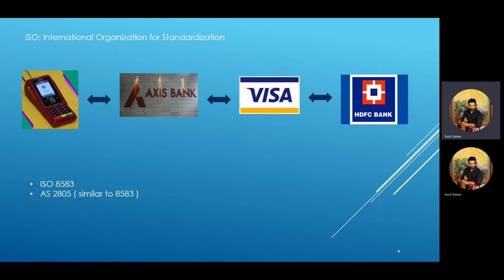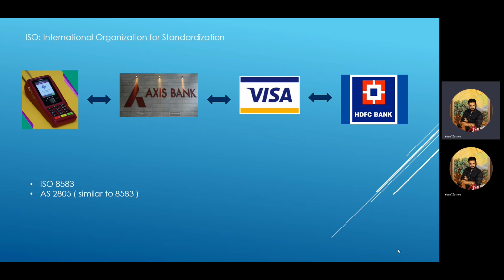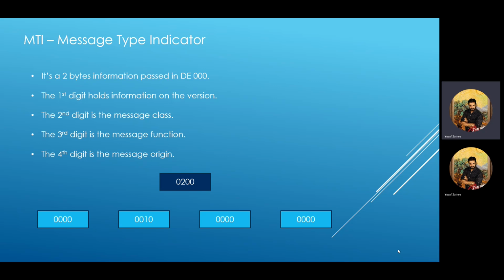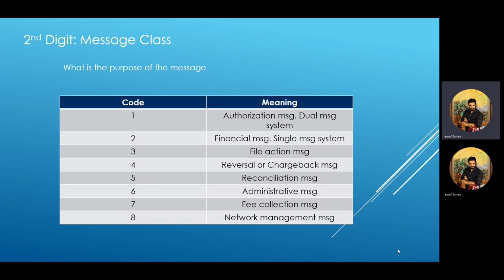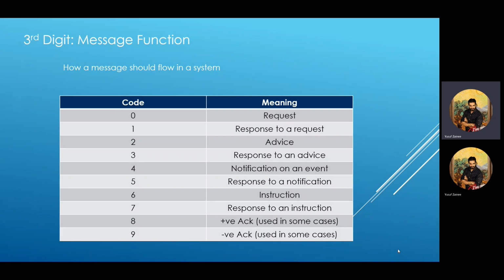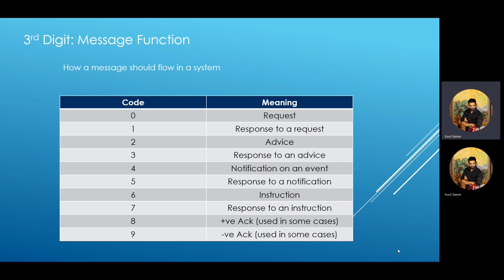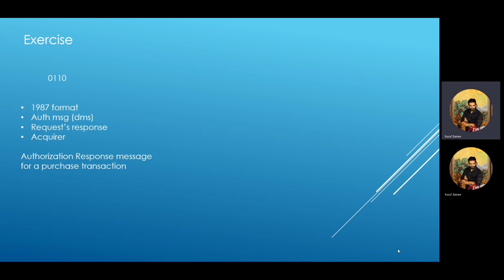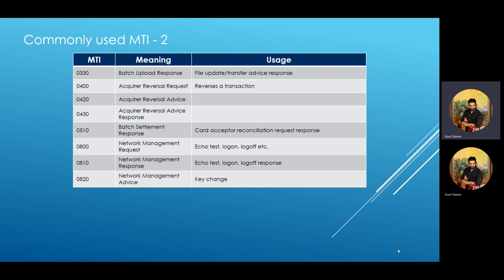Session4: ISO & MTI